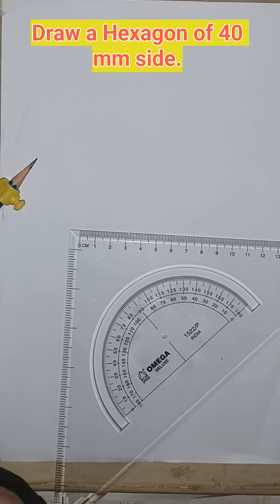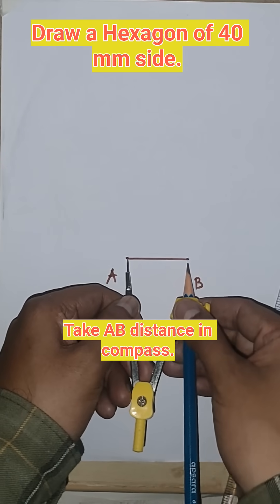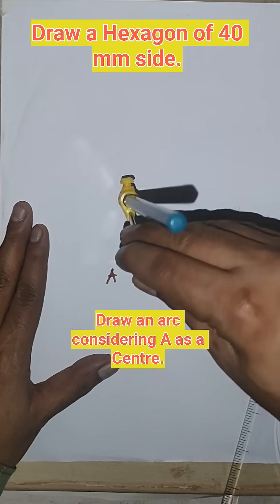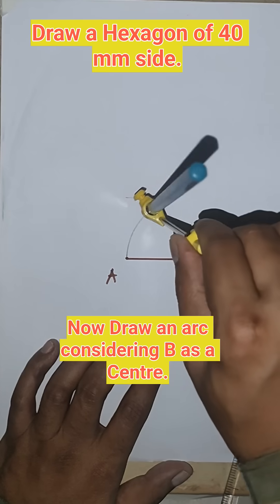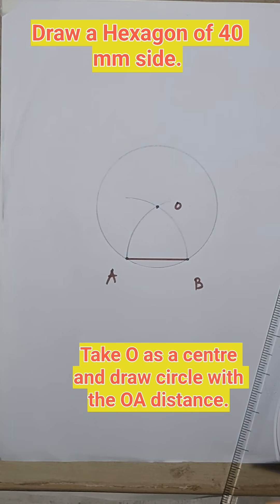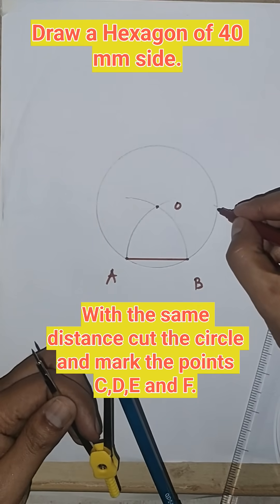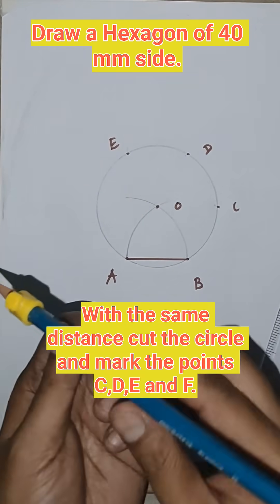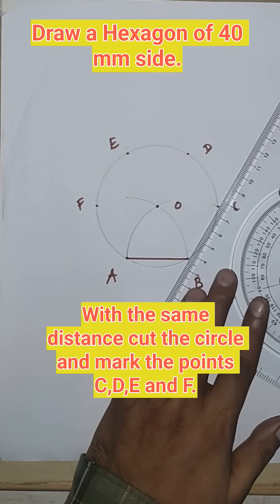Draw Hexagon by Compass.Simple and Easy Method.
Draw Hexagon by compass.